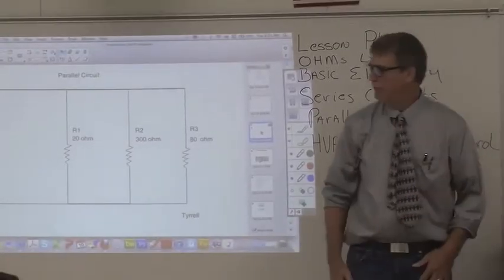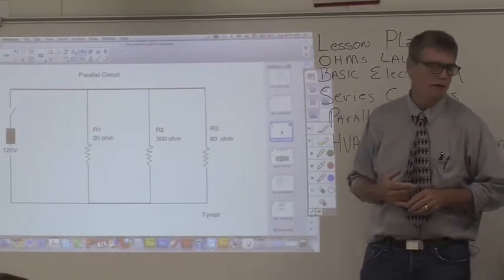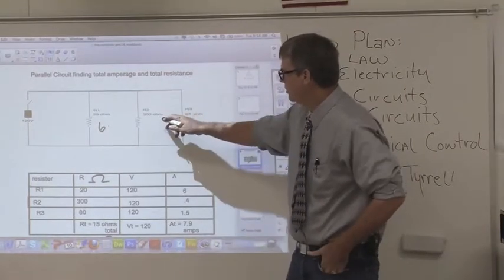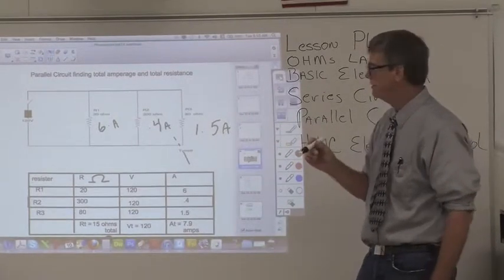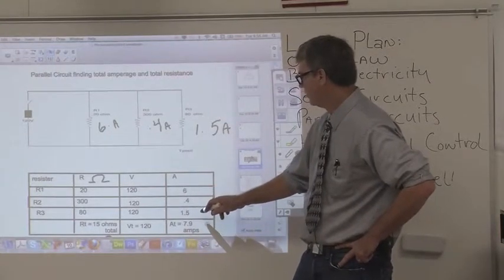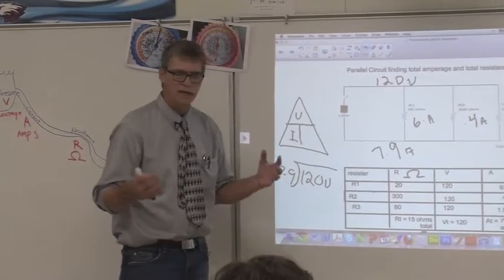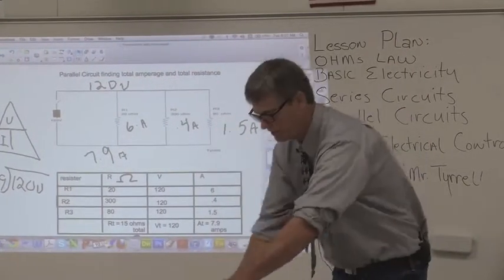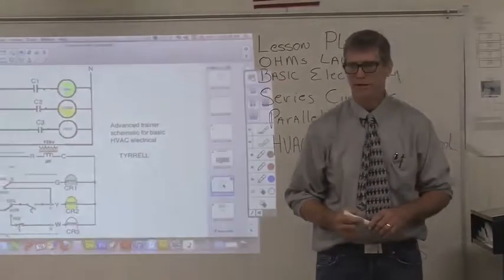Parallel Circuit with: Mark Tyrrell E3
Parallel Circuit Math